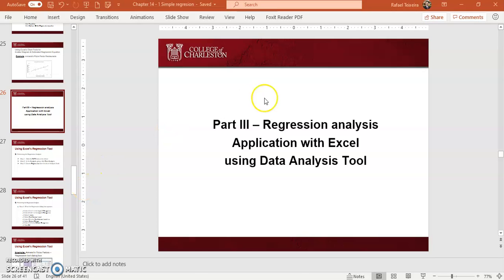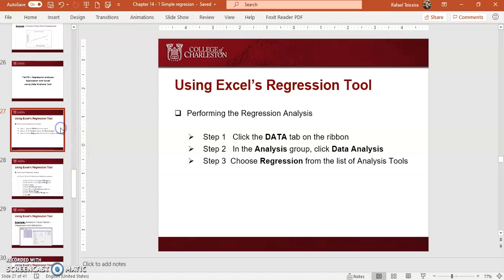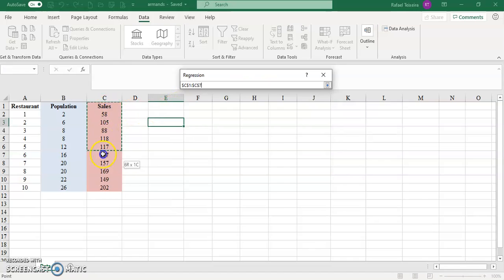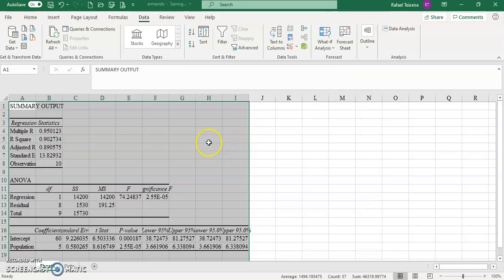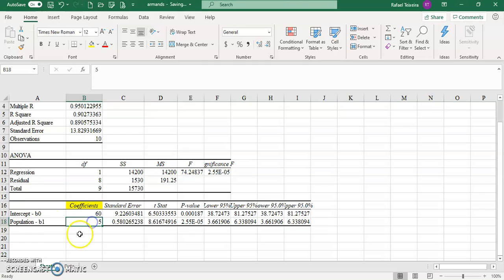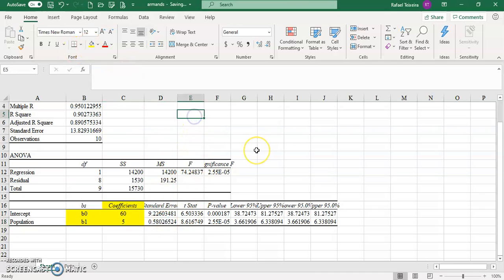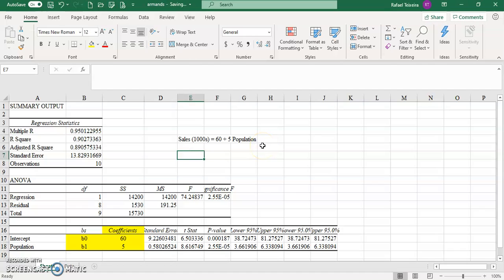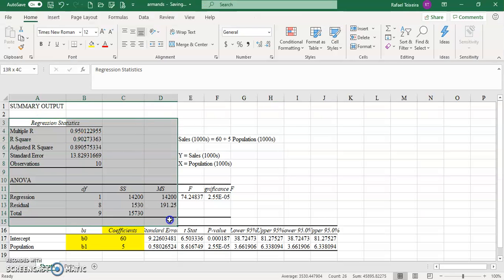Ch 14 video 5 SLR Data anlysis tool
Use of Data Analysis Tool in Excel to solve simple linear regression problems.